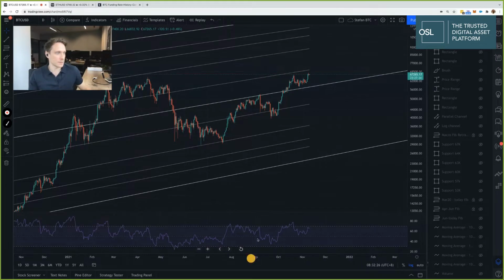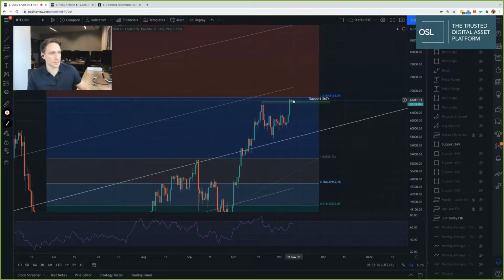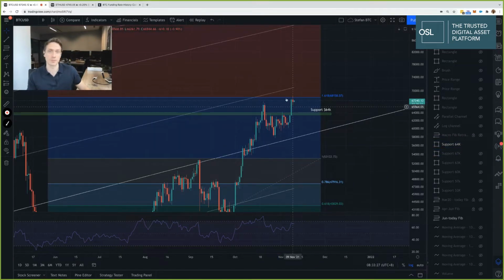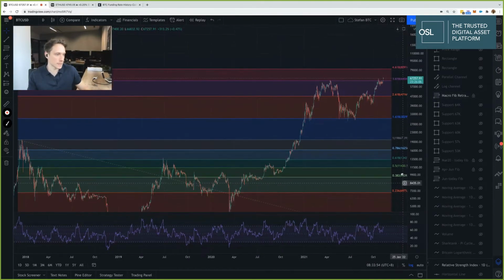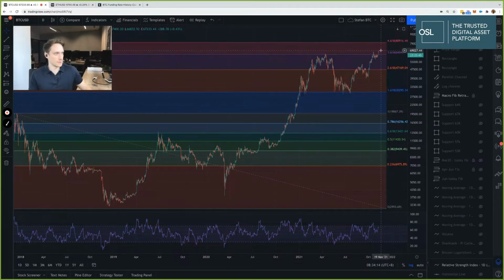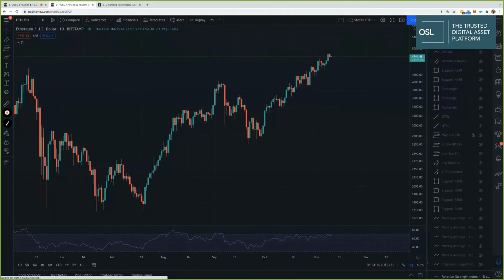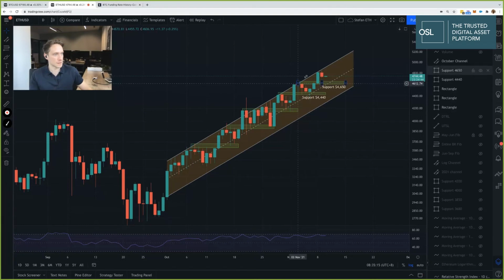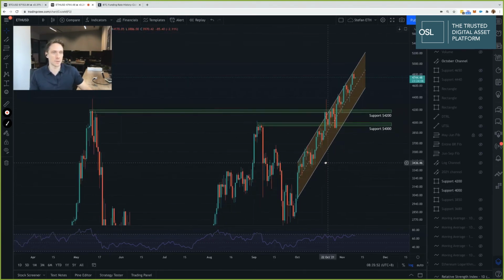OSL Trader View - Cryptocurrency Technical Analysis Nov 10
Pullback today and tomorrow likely, before uptrend continues
00:00 - 03:12 Bitcoin
03:12 - 04:14 Ethereum